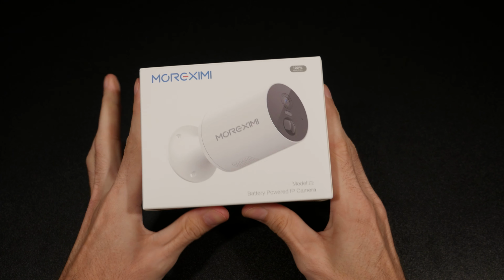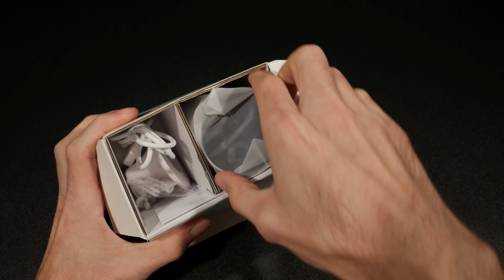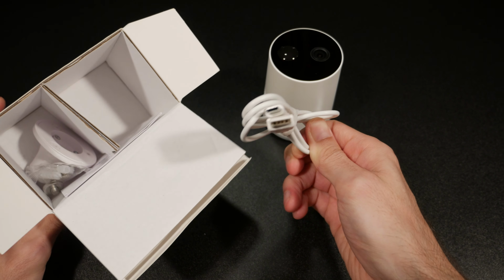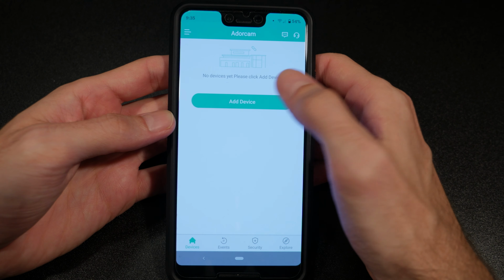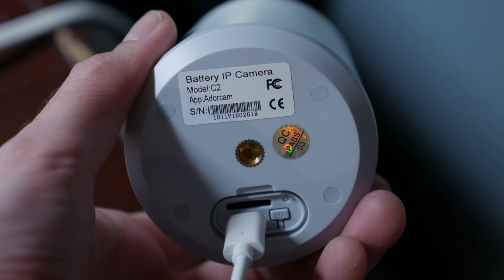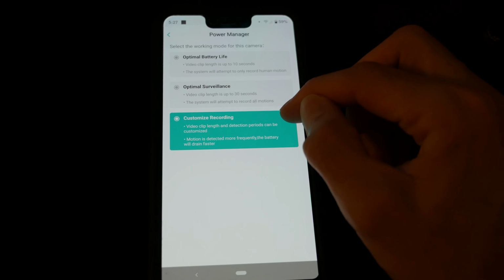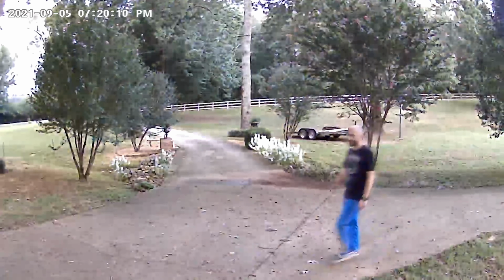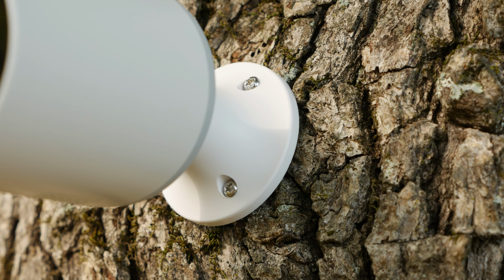Unboxing MOREXIMI Wireless Waterproof Outdoor Security Camera : Good Tech Cheap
In this episode of Good Tech Cheap, Brad begins Unboxing MOREXIMI Wireless Waterproof Outdoor Security Camera. Amazing device, multi-purpose, and amazing prices!

【Motion Detection】Supports sending notifications to your phone as soon as the camera detects any motions. Simply tap into the app to check the motion picture or video clips for more details.（record just a picture without memory card,record 10 second video with memory card）.Ps:It is a battery-powered security camera, it will record when motion is detected, not all day recording!

【Two-way Audio & Siren Alarm】This outdoor security camera comes with audio built-in speaker and microphone. No matter where you are, you can always talk to and hear your visitors in real time. A siren alarm is also available, you can also make it sound an alarm by app control to drive away strangers,ensure the safety of your house.

【Easy Set Up & Wireless】This wireless camera for home security can be installed anywhere. No power cords or network cable are needed, making the installation process nice and easy. Support 2.4G hz wifi,do not support 5G hz wifi.

【1080P Clear Day & Night Vision】This bullet surveillance camera built-in PIR led enables auto switch of day/night modes, delivering high-definition images both in day and night.

【Built for the Outdoors】With an IP65 weather-resistant rating, ours wireless camera for home security can be safely installed both indoors and outdoors.Waterproof, dustproof and durable against the ever-changing outdoor environment.To maximize results, it is recommended to place the camera in a sheltered location.

【Long Battery Life】Rechargeable battery-powered, can be used for 3-6 months after fully charged.(20-40 triggers/day).Please FULLY CHARGE the battery before using it for the first time.

【Share To Family】MOREXIMI security camera provides device sharing, allowing multiple users to watch the camera's real-time monitoring.No matter where you go, you could share your home camera with friends and family to help protect house together.

Host : Matt, Kevin, Adron, Mike, Brad, Matt, Greg, Nick